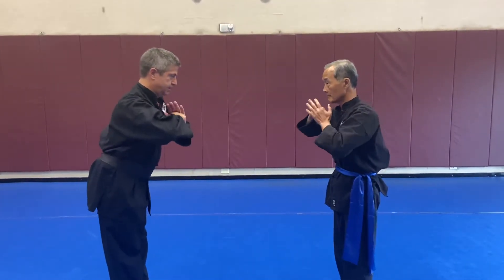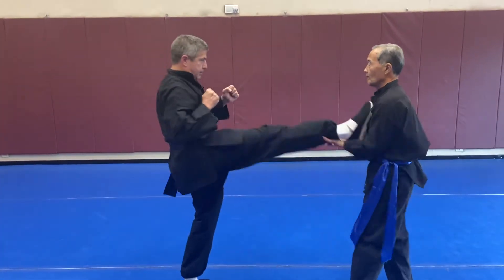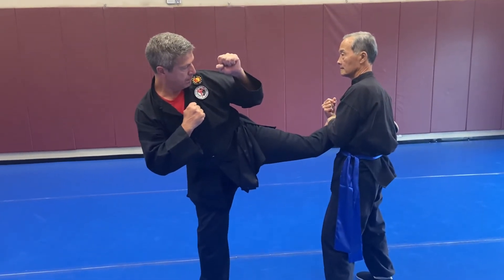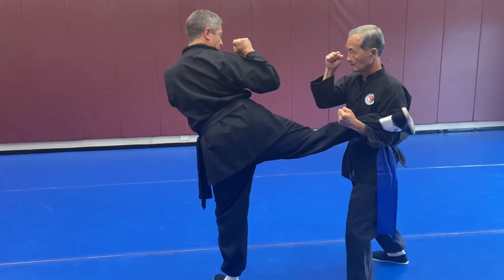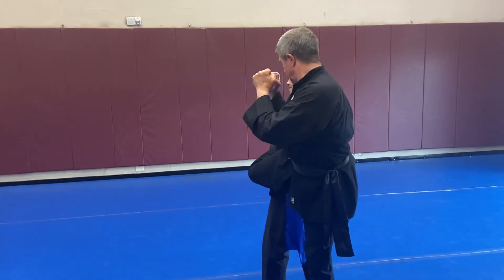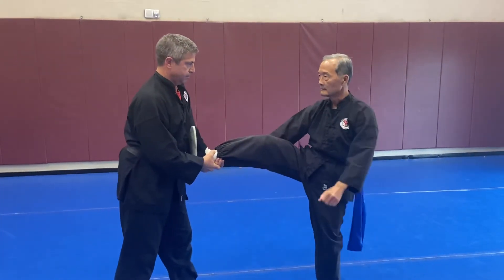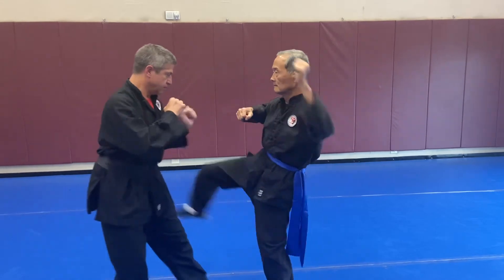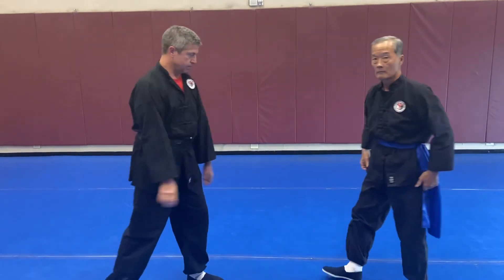Kung Fu - 3 Count Kick Capture Drill